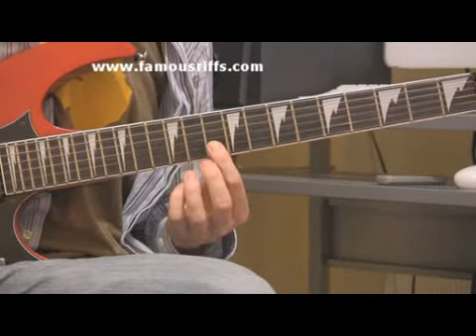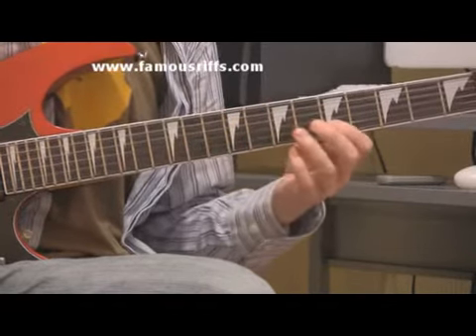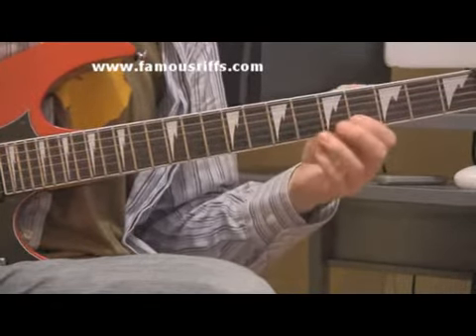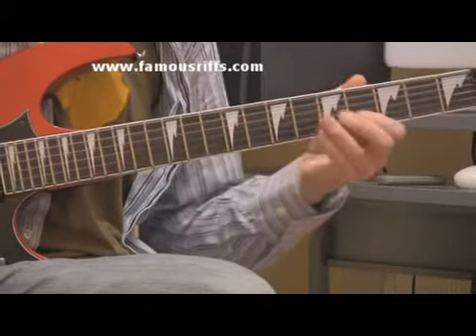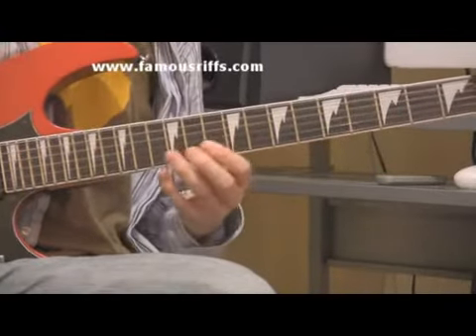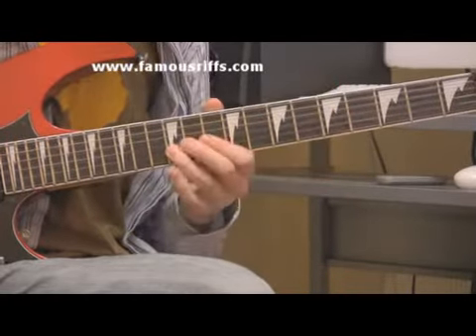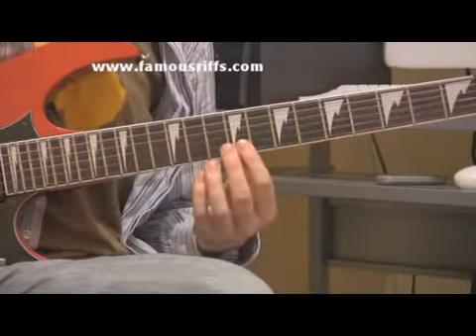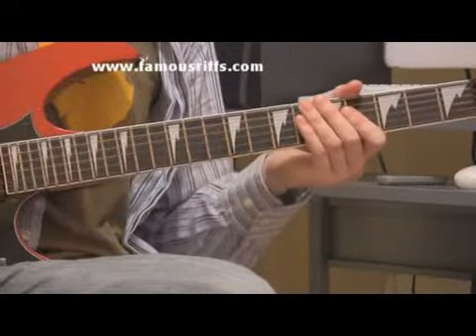Learn Electric Guitar Lessons - How to play ACDC - THUNDERSTRUCK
Check out THE COOLEST ELECTRIC GUITAR LESSONS on the web!